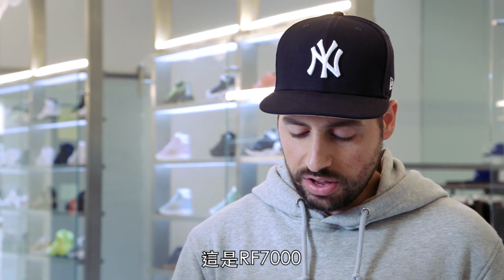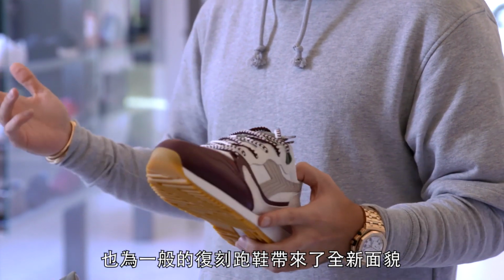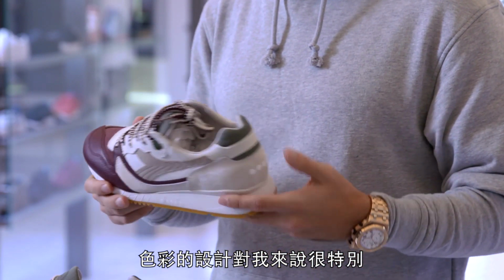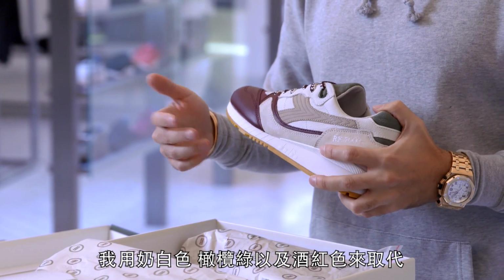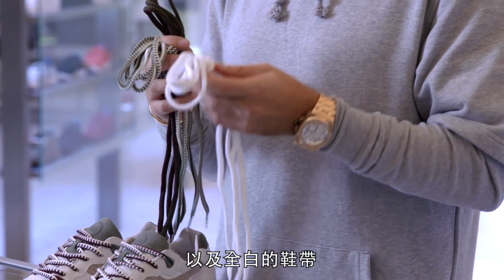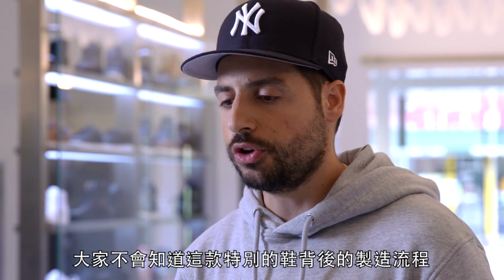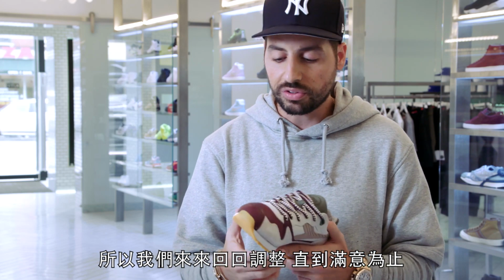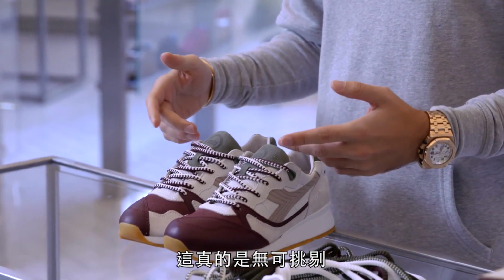時尚設計師 Ronnie Fieg帶你看Diadora RF 7000 ｜型男養成攻略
Diadora RF 7000 你沒注意到的細節，
時尚設計師 Aaron Ronnie Fieg帶你看。